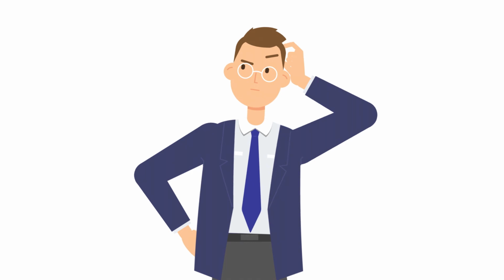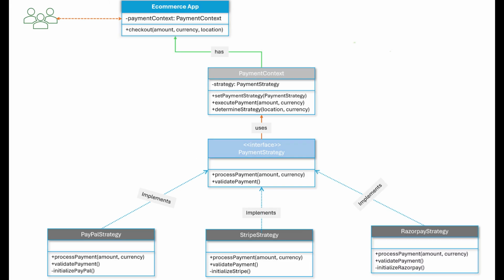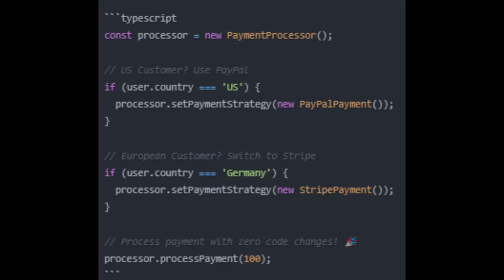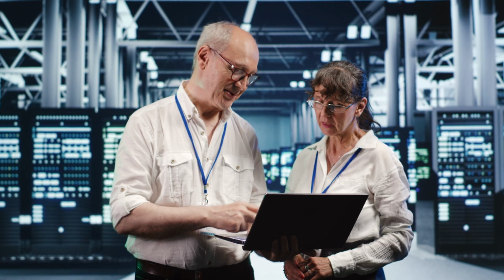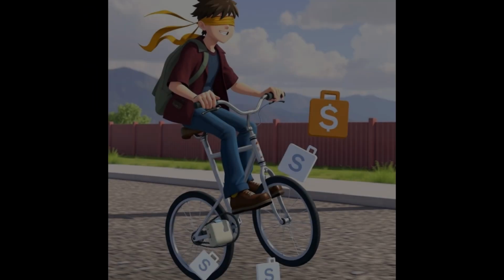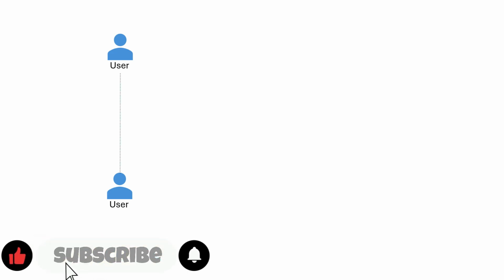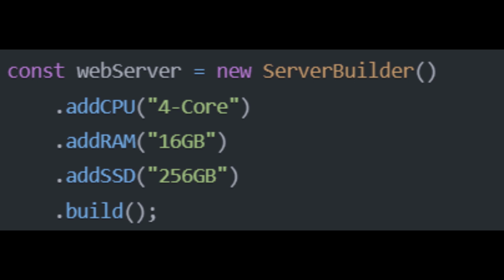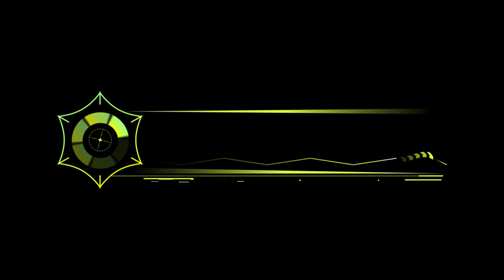Design Patterns in Real-World Scenarios: No Theory Fluff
🔥 Ready to see design patterns in action? This isn’t your typical textbook tutorial—no boring pizza factories here! In this video, we’re diving into 5 unique real-time scenarios where design patterns solve REAL problems.

💡 Learn how to:
✔ Use the Strategy Pattern for dynamic payment gateways.
✔ Build customizable cloud servers with the Builder Pattern.
✔ Get live updates with the Observer Pattern for stock trading.
✔ Simplify database connections with the Singleton Pattern.
✔ Integrate third-party APIs using the Adapter Pattern.

Whether you're a beginner or an experienced developer, these examples will help you write cleaner, more efficient code. So, if you want to take your programming skills to the next level, watch till the end! 🚀

The BEST 2 Design Patterns to Level Up Your Coding Skills Fast

Design patterns in programming
Real-life examples of design patterns
Strategy pattern example
Builder pattern for cloud servers
Observer pattern stock updates
Singleton pattern database connection
Adapter pattern API integration
Design patterns coding tutorial
Practical design patterns for developers

Explore our past videos for more tech wisdom. Stay curious, code warriors!"